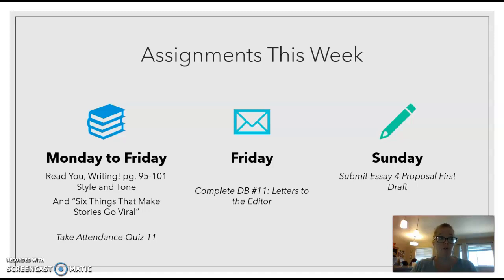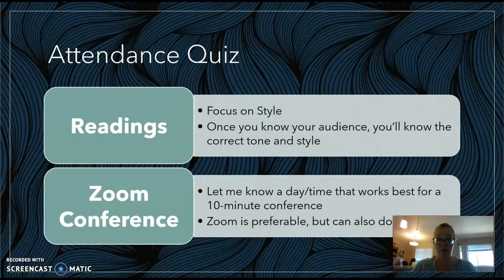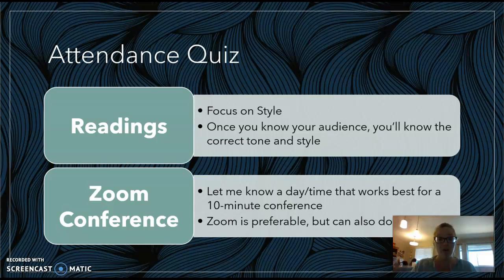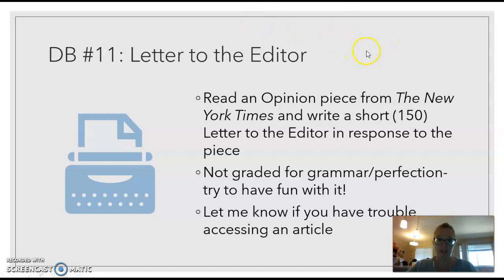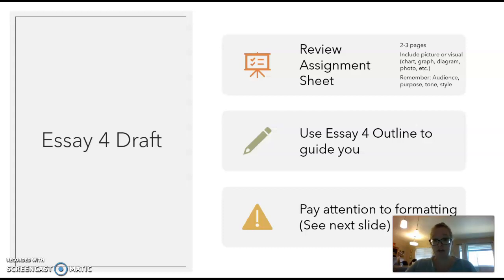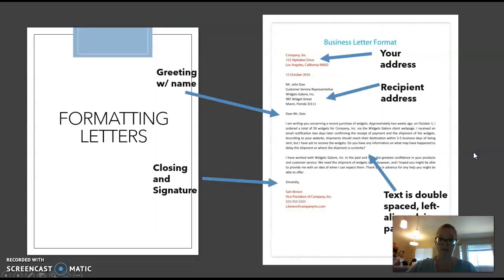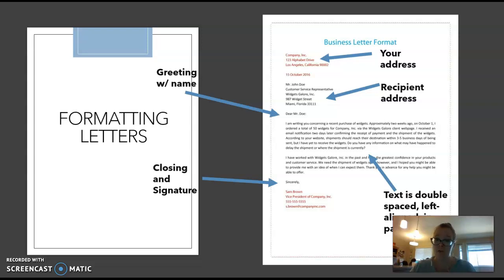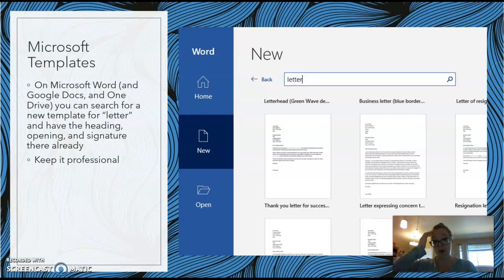ENG 101 Online Week 12